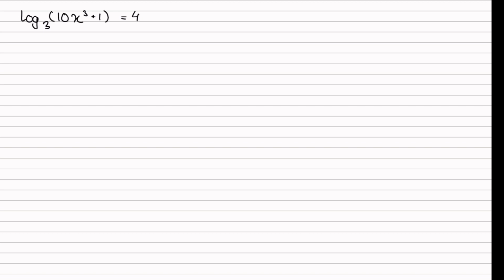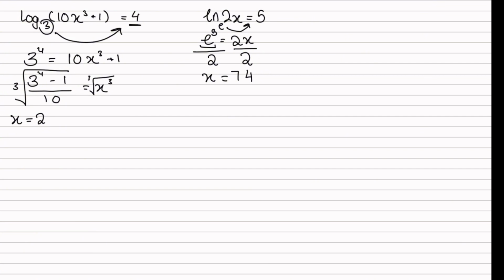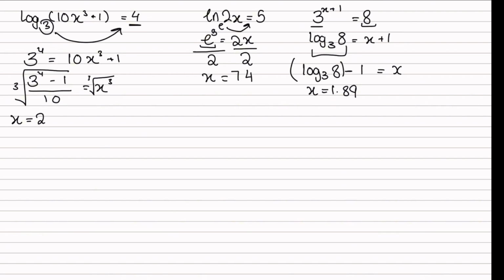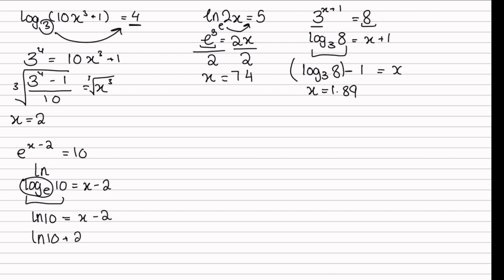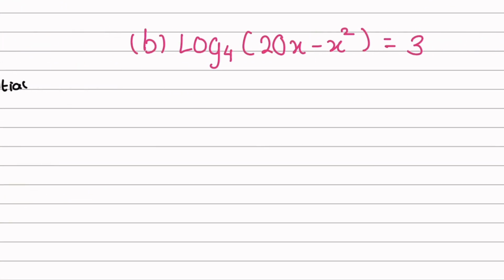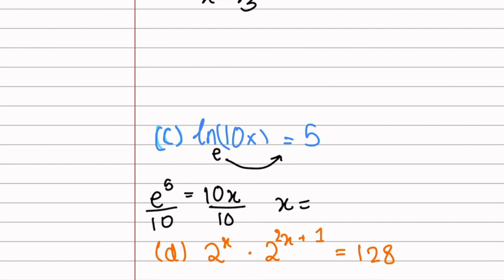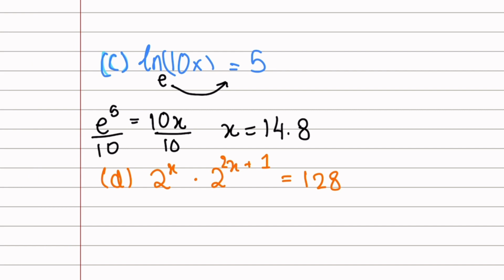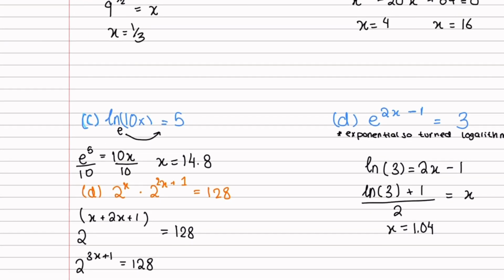How to solve logarithmic and exponential equations